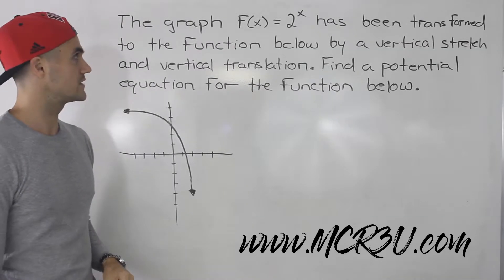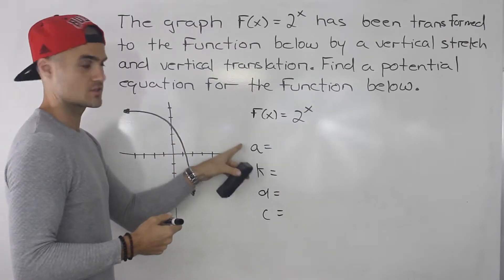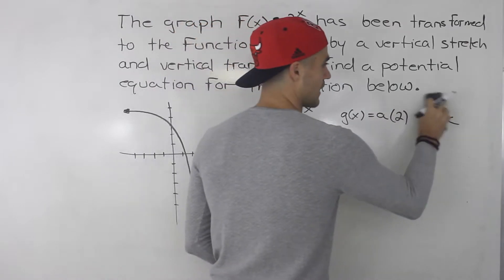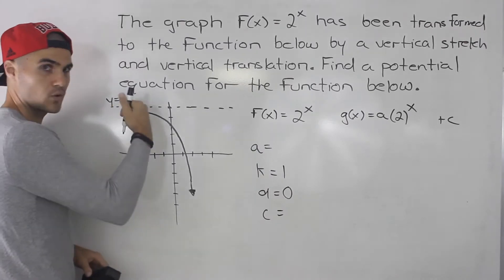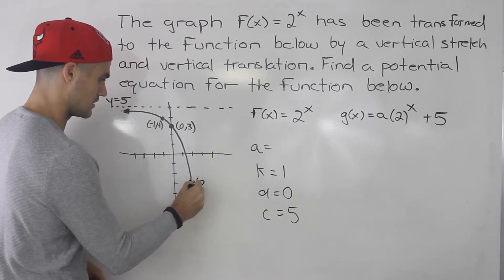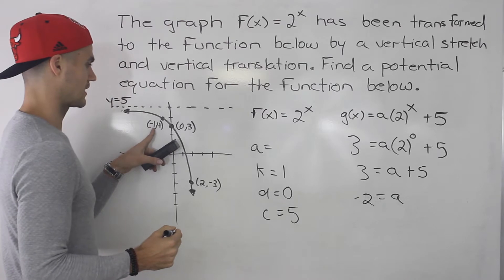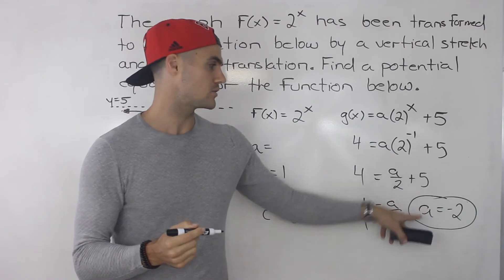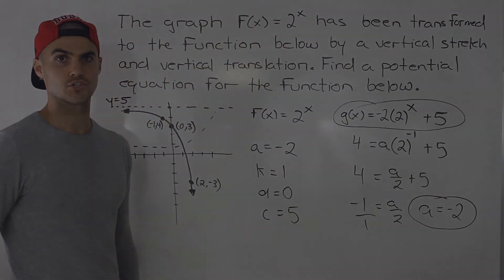Exponential Functions Mock Test 2 (Thinking #4) - MCR3U Grade 11 Functions